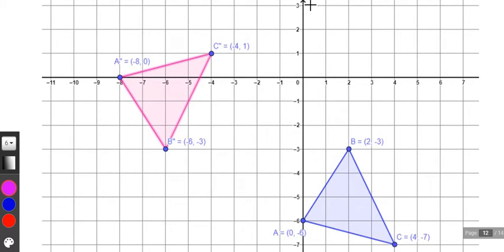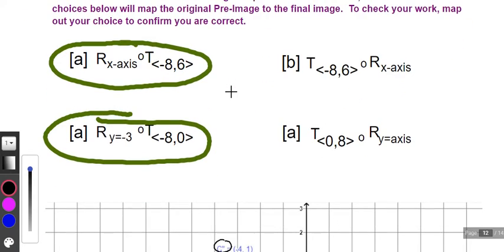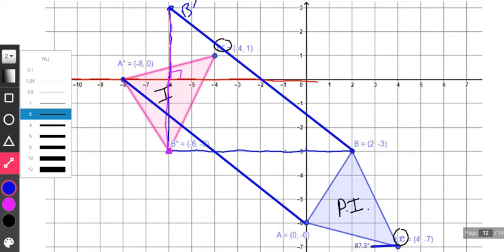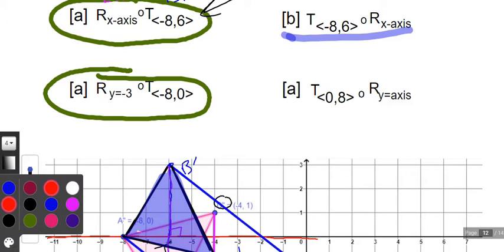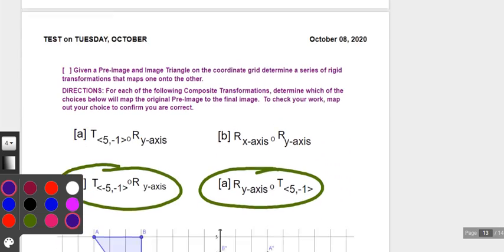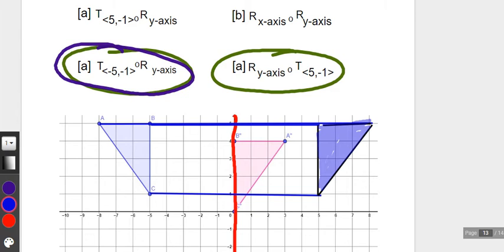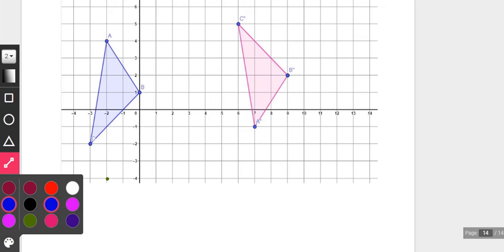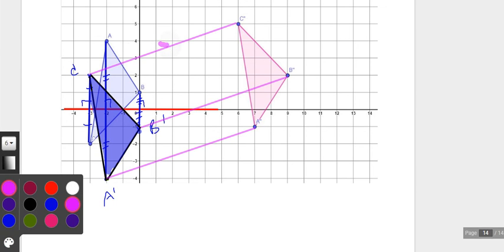Key Part 7 PREDICTING COMPOSITE TRANSFORMATIONS